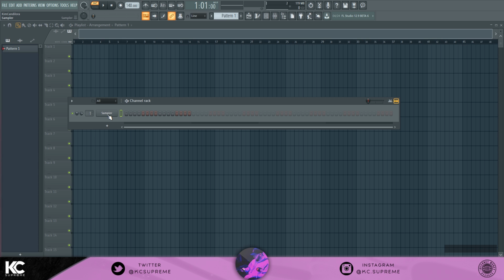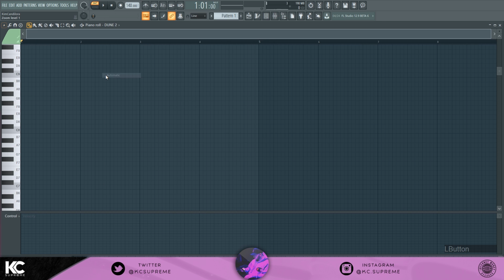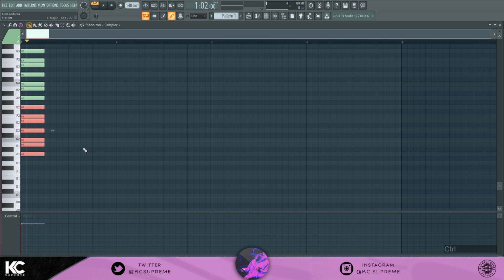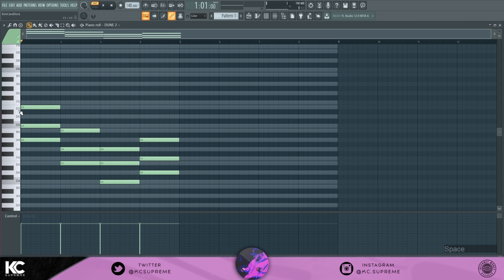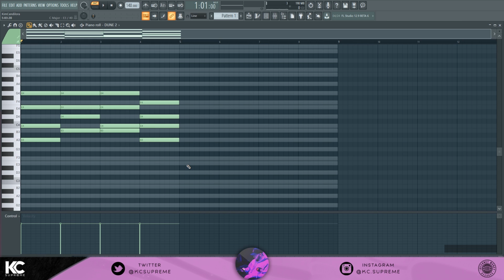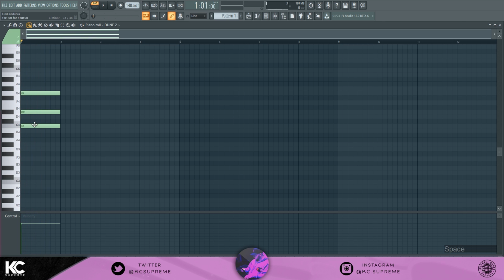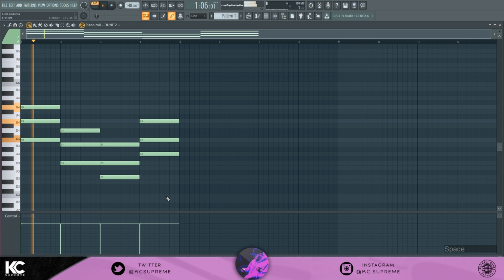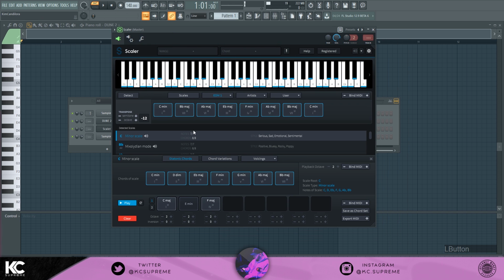FL STUDIO CHORDS & MELODY SECRETS 2018